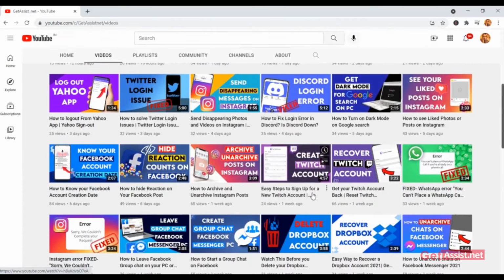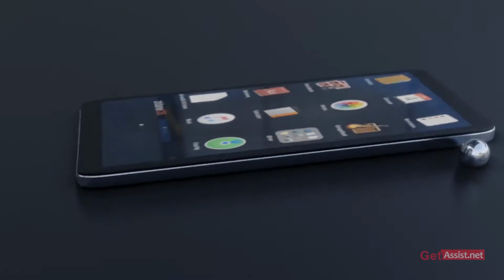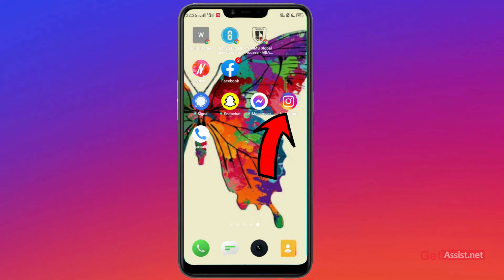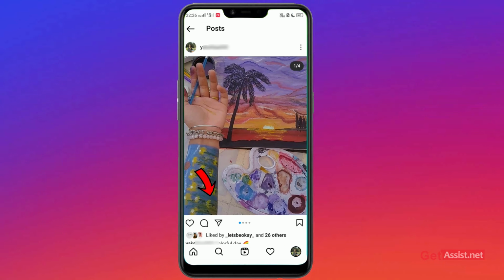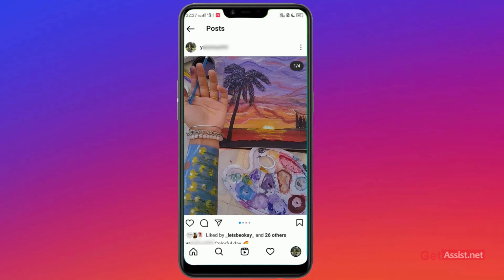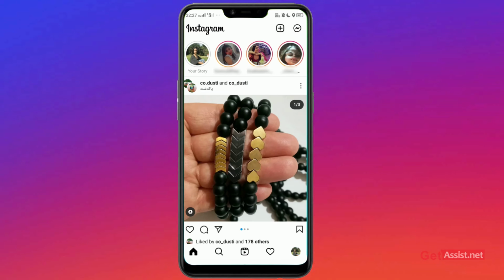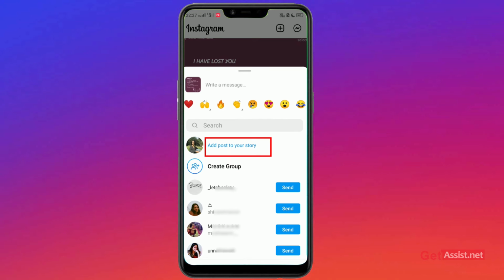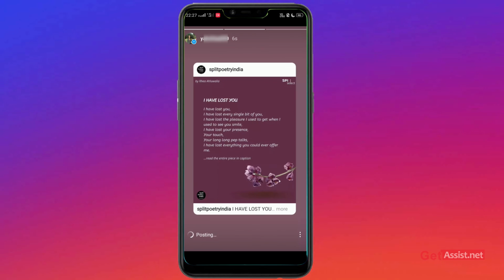How to Share Instagram posts on Instagram Story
There is a new option on Instagram in which you can share your Instagram posts on your story, it is a very impressive feature and if you want to know about it then you can follow the steps shown in this video.